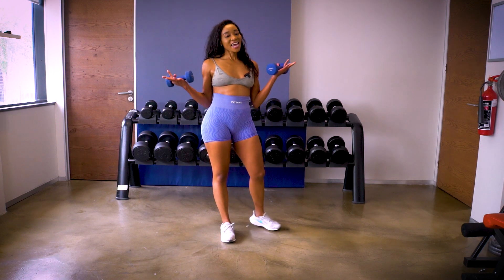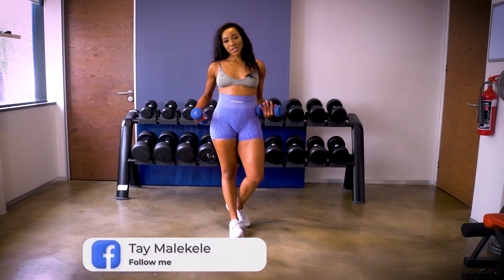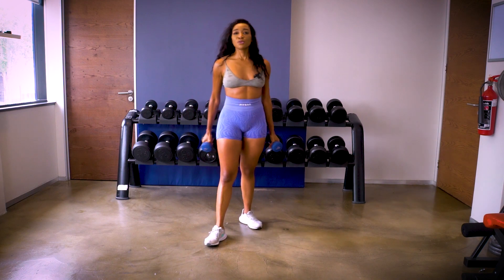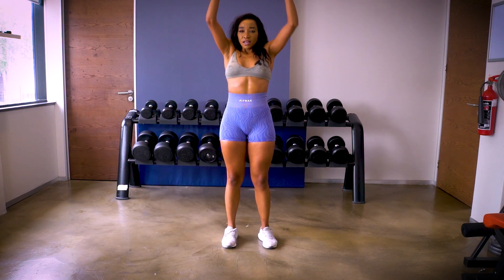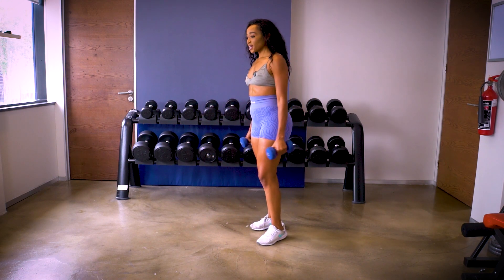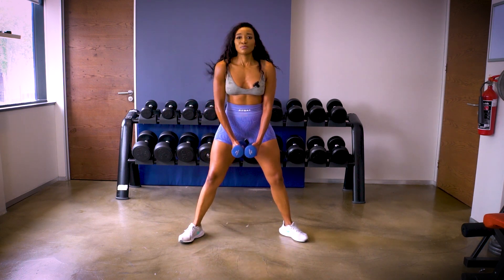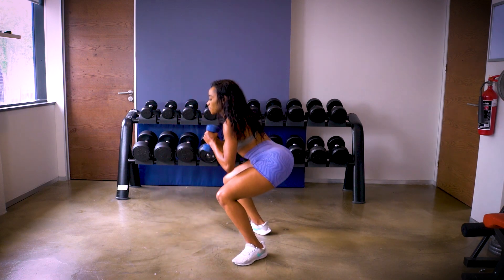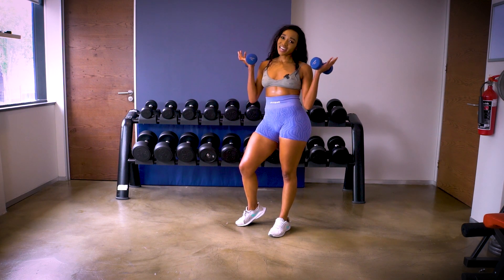Full body dumbbell workout with Fitbae